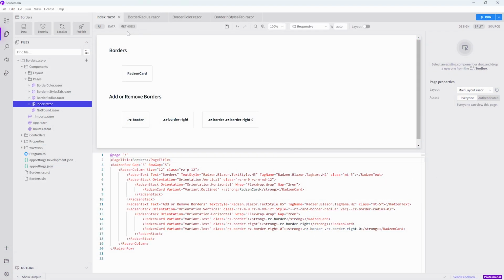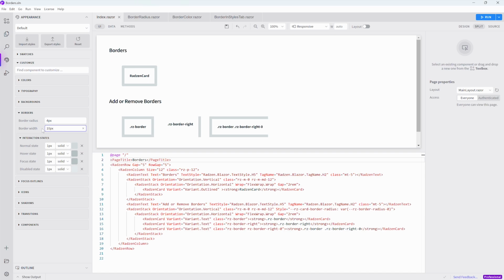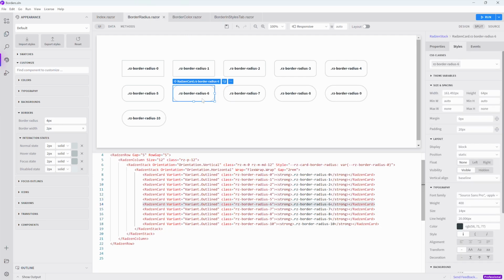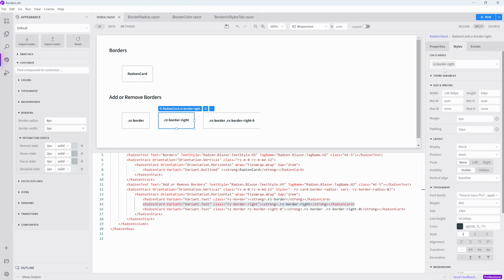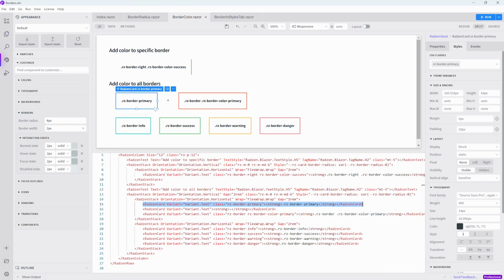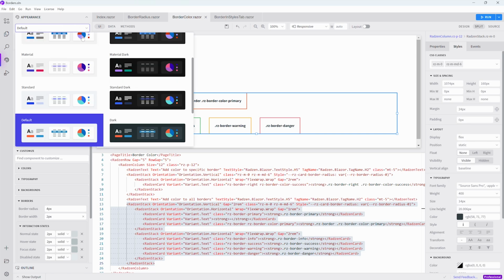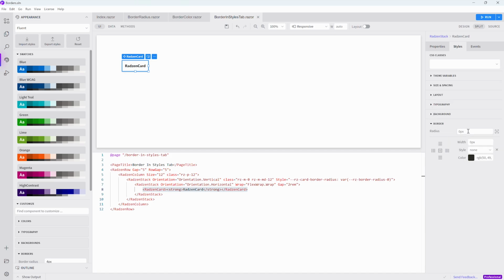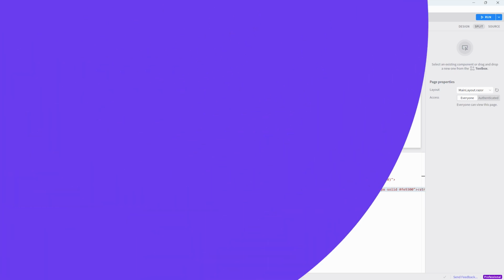Styling Borders in Radzen Blazor Studio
Learn how to apply, customize, and manage borders in your Blazor applications using Radzen Blazor Studio. This video covers global border settings, CSS variables, utility classes, and visual styling tools that help you maintain a clean and consistent design across all themes.